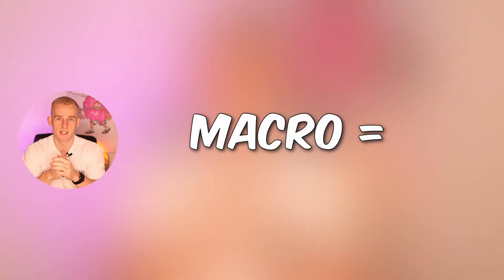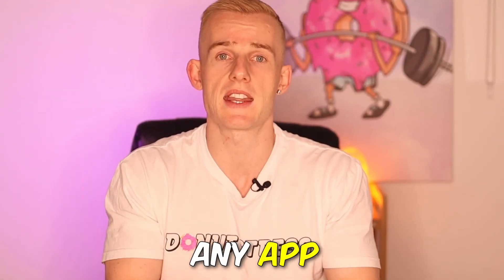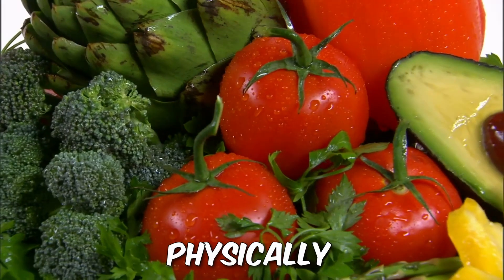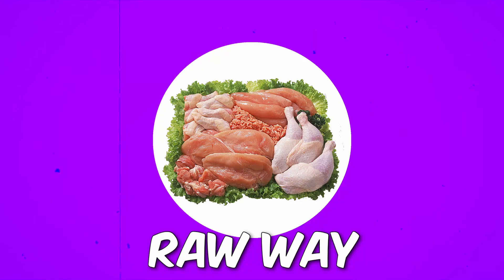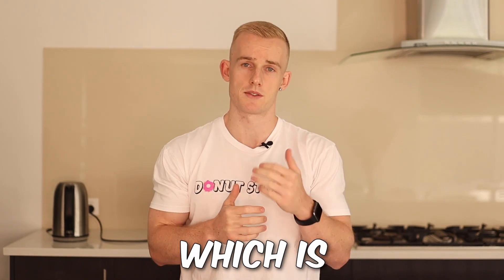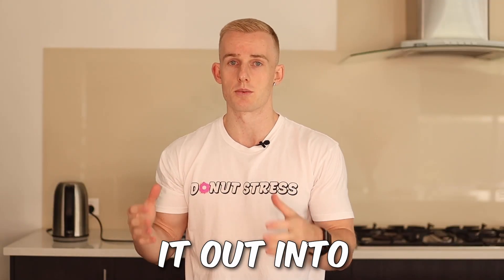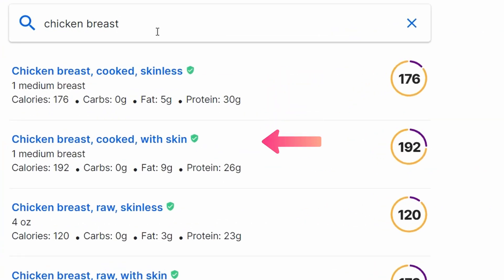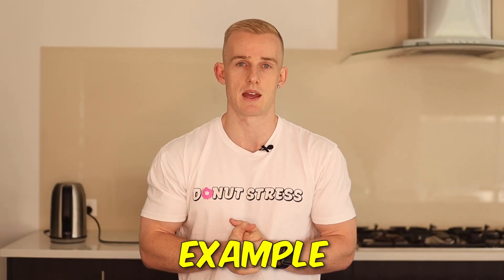Beginner Macro Tracking Guide!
Beginner Macro Tracking Guide! A simple guide you can use to get started with tracking your macros and calories, plus a few common questions I always receive from clients ☺️